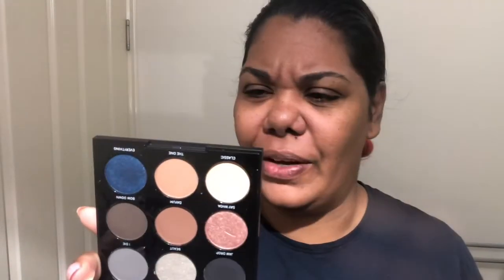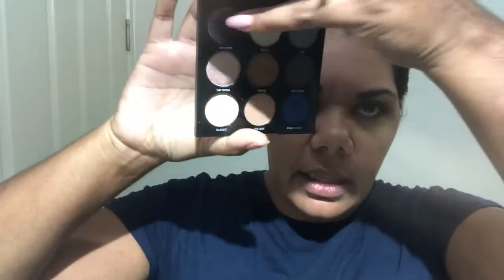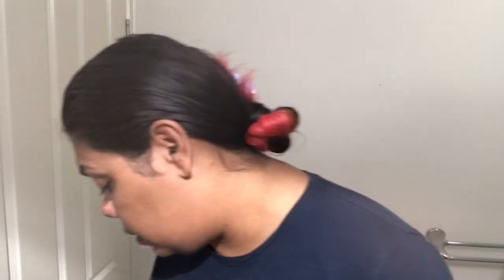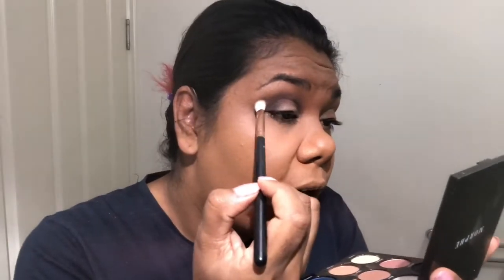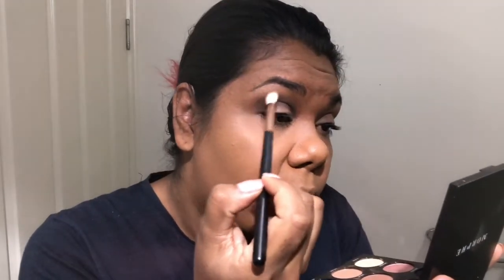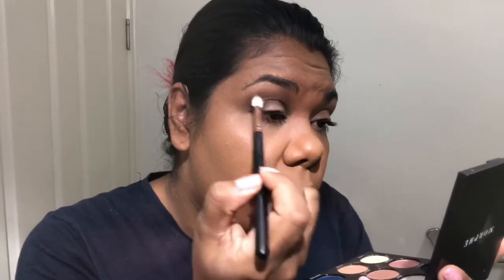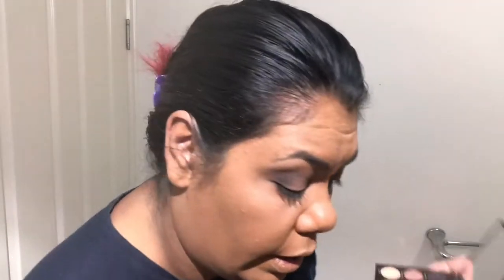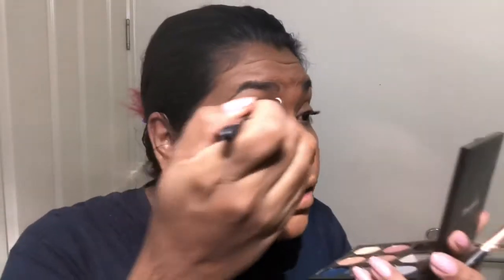Catch of the day haul and review. Morphe palette and real techniques brushes and sponges